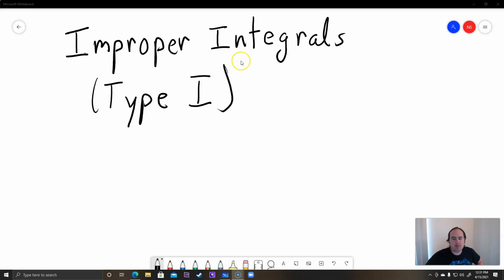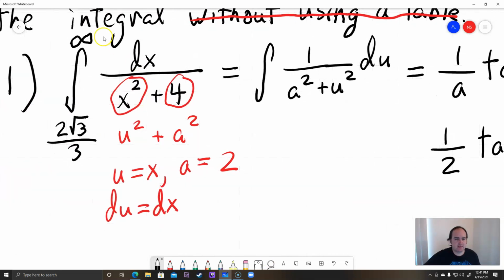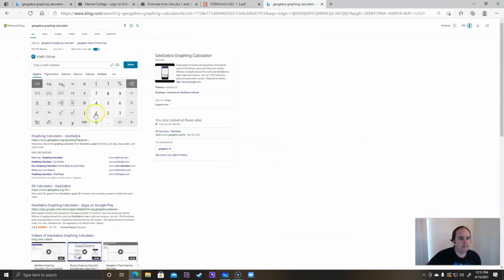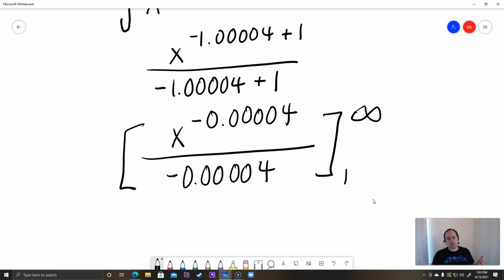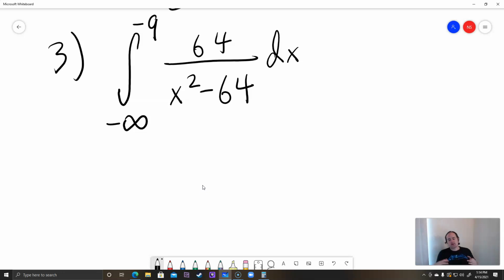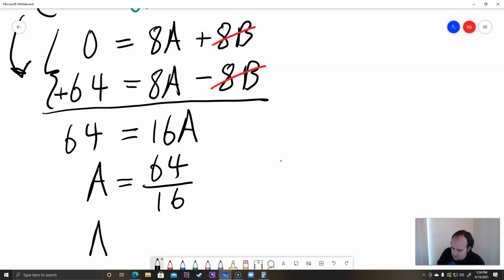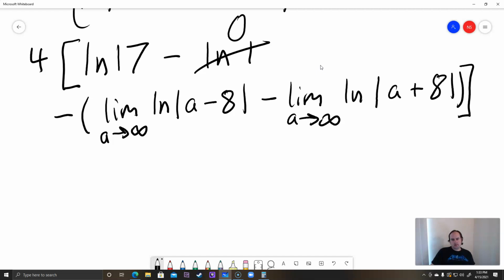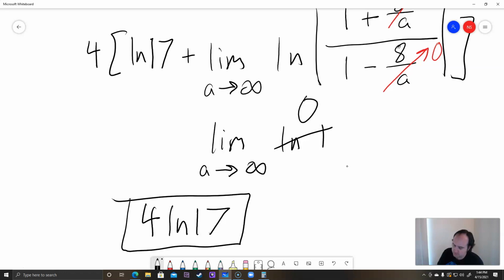Improper Integrals (Type I)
An introduction to evaluating type I improper integrals, with detailed examples.